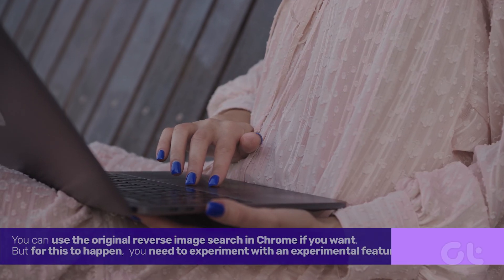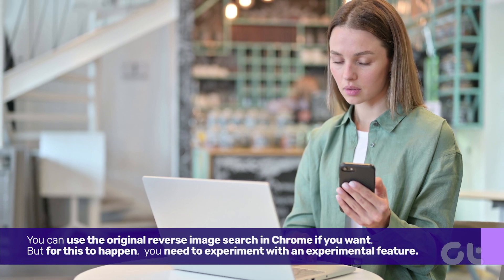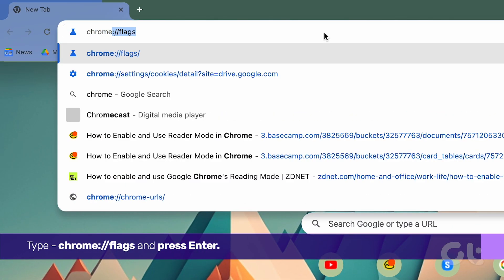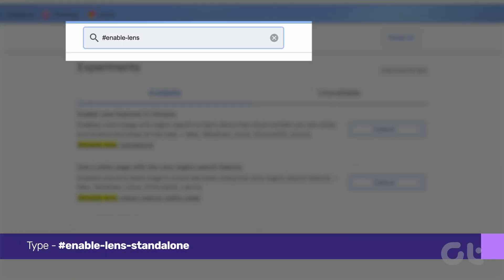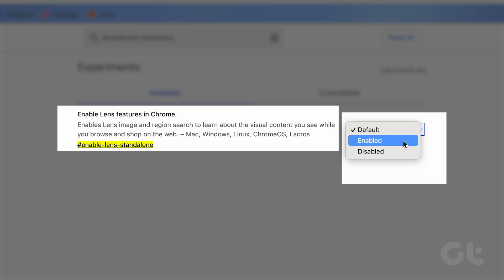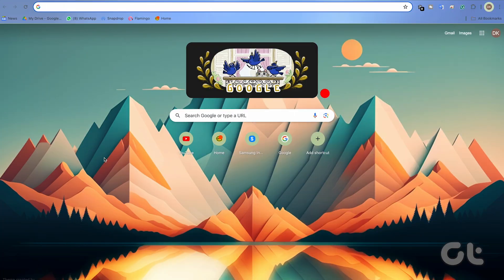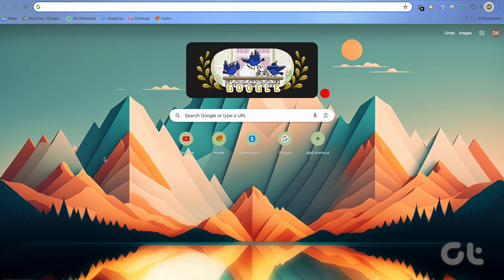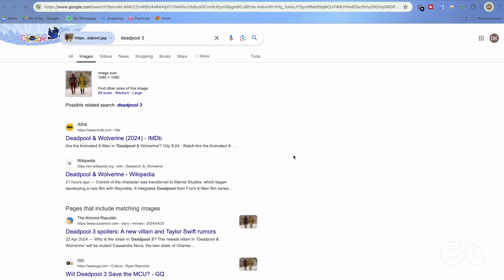How to Use Classic Reverse Image Search in Google Chrome | Find Source of Any Picture | Guiding Tech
You can use the original reverse image search in Chrome if you want. But for this to happen,  you need to experiment with an experimental feature. Here's how to go about it.

In this video, we are going to use and enable classic reverse image search inside Chrome whether you are on Windows or Mac.